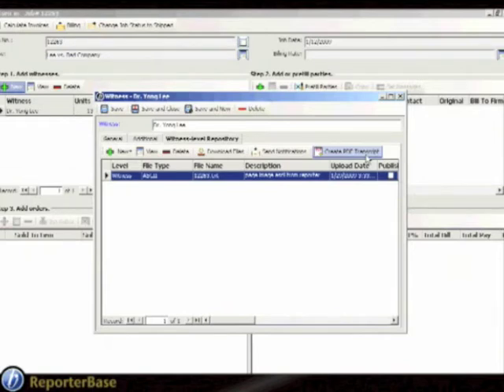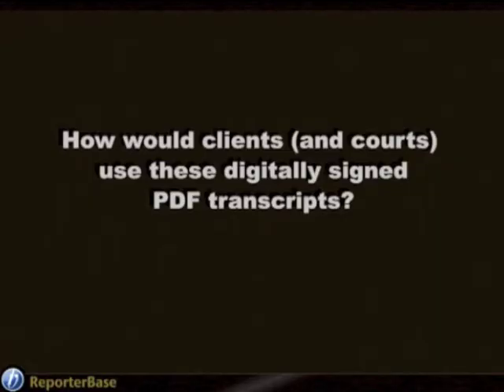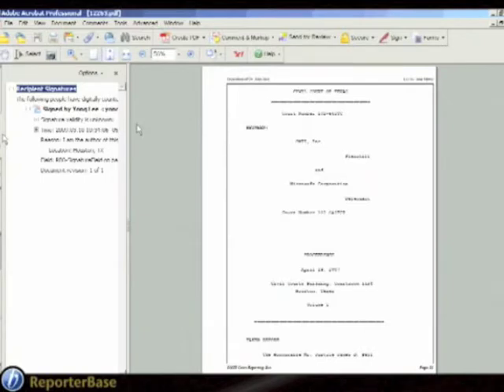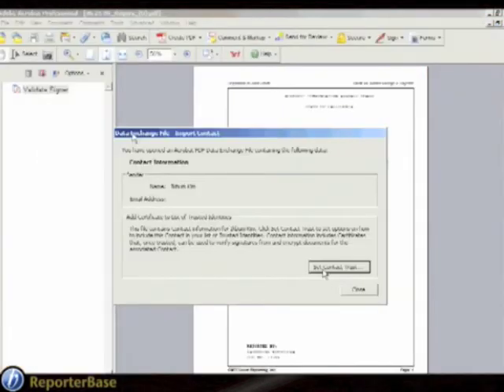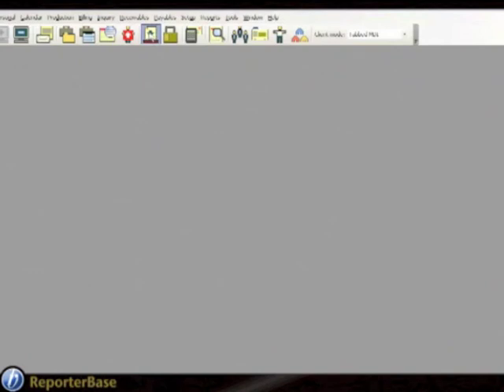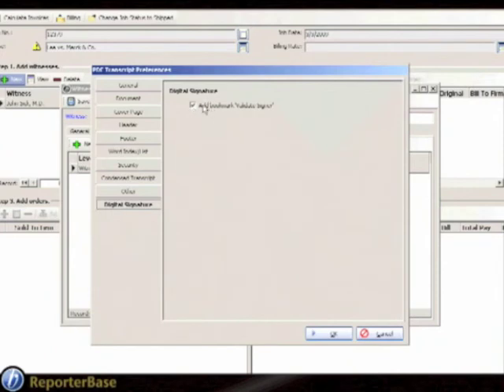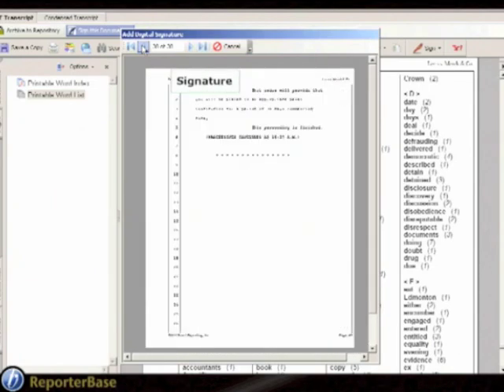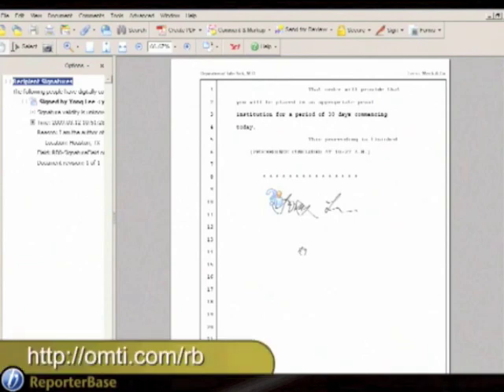2009 RB8 Digital Signature-Chapter 3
RB-DSP production workflow
Explains how to add digital signatures to transcripts.
Covers exceptions to the process.
Shows how clients and the courts can validate signatures.